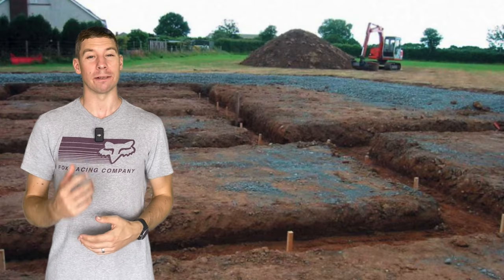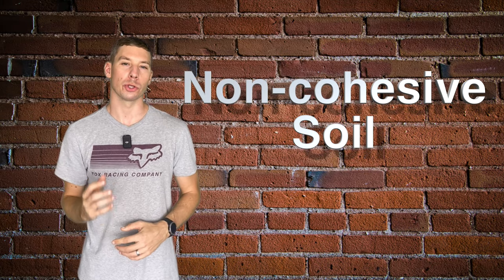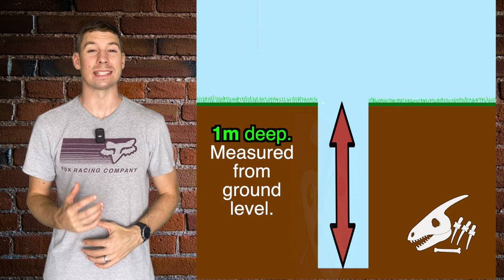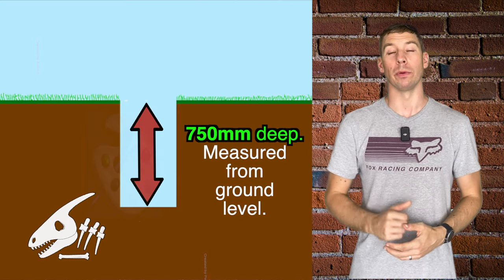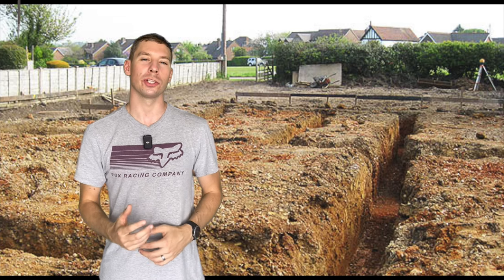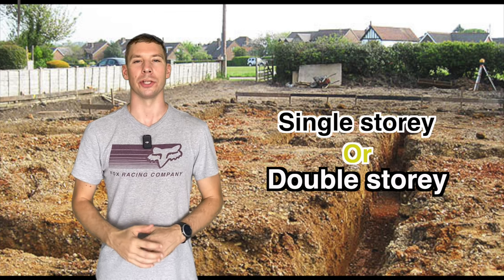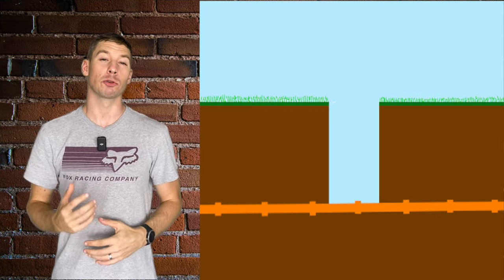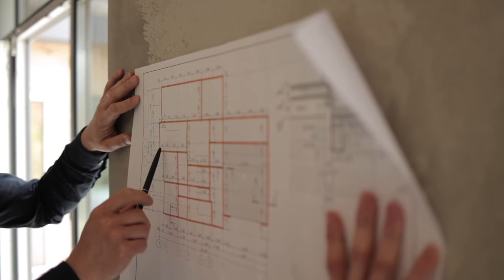How Deep Do Foundations Need To Be For An Extension?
How deep does your foundation need to be? I'll explain how deep the typical foundation should be for your house extension. You'll need to consider the soil type, how deep nearby drains are and most critically how far away trees are from your proposed foundations. Generally, if nothing influences the depth required your foundations should be 1m deep from ground level. This is a general guide and you should always consult your building control provider to establish what they'll except as all foundations are different.

I want to share with you what I've learnt in nearly two decades in construction so you can have a better understanding and get stuck into DIY. Remember the failure to plan is planning to fail, so why not let me help you. If you have any questions I’ll be happy to answer them.